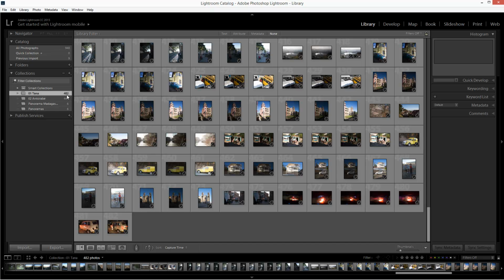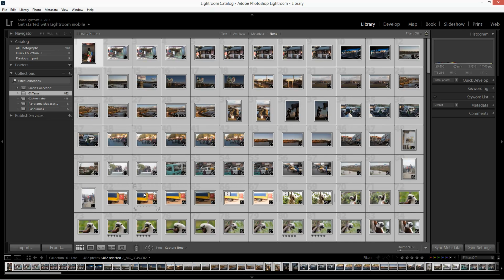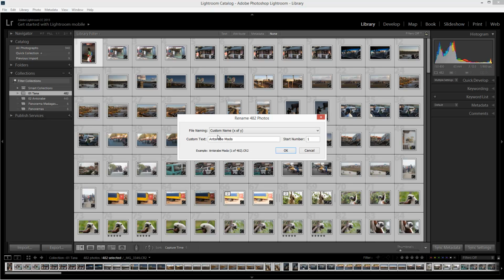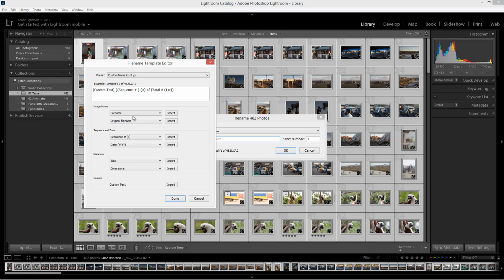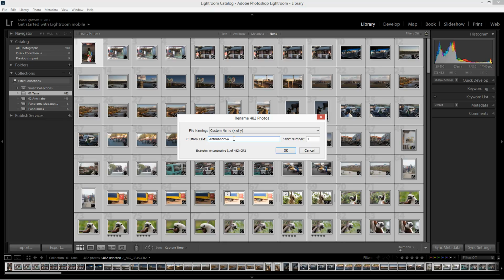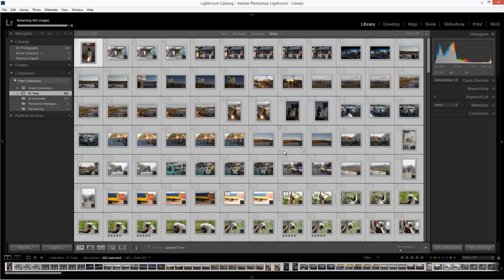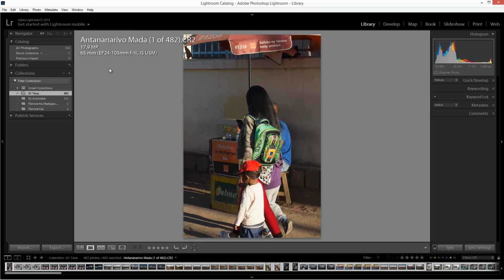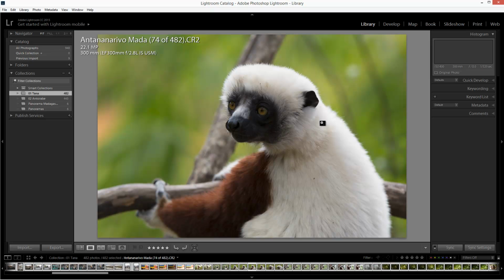How to Rename Files using Adobe Lightroom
As the title states, this tutorial tells you how to name (or rename) batches of files once they are imported into Lightroom